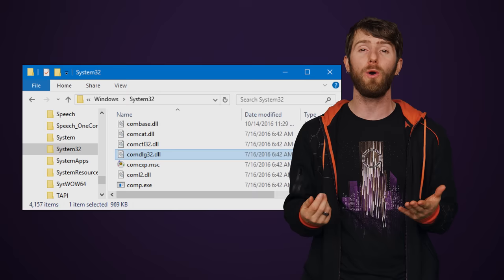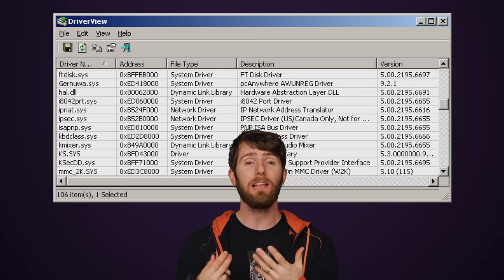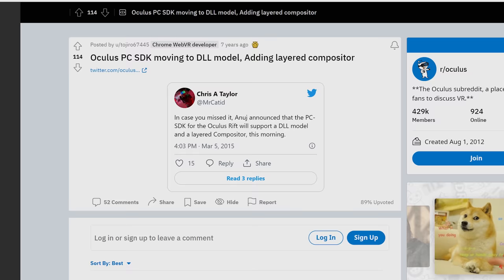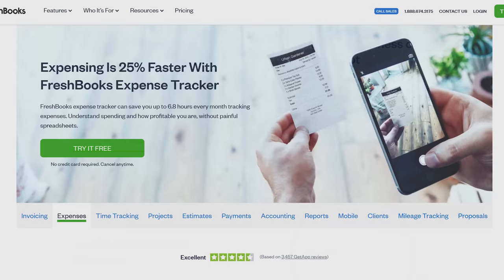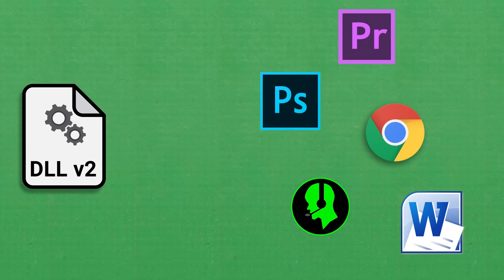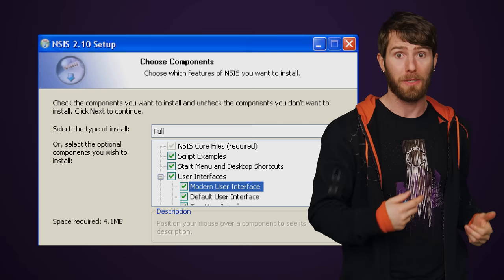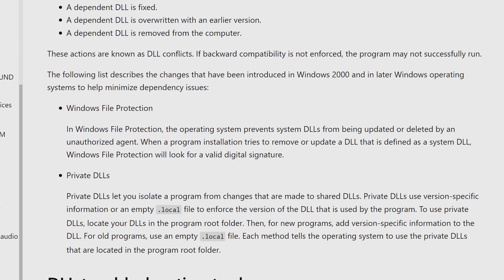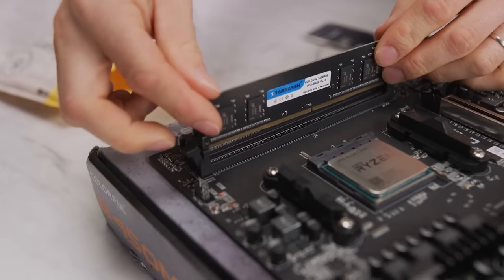What Are DLLs?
Try FreshBooks free, for 30 days, no credit card required

What are those mysterious DLL files that are omnipresent in Windows - and have often caused problems, especially in older versions?